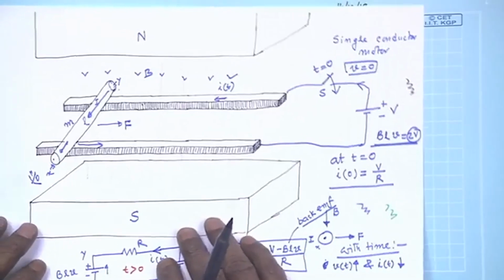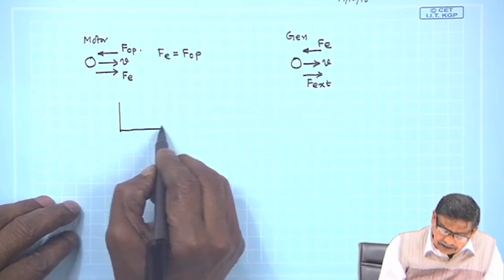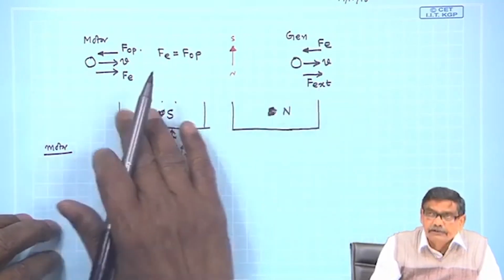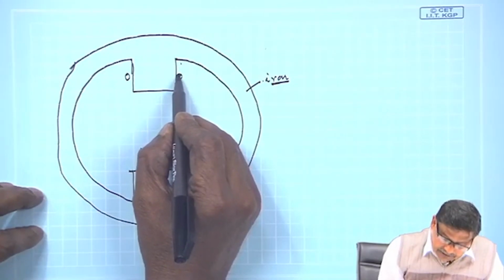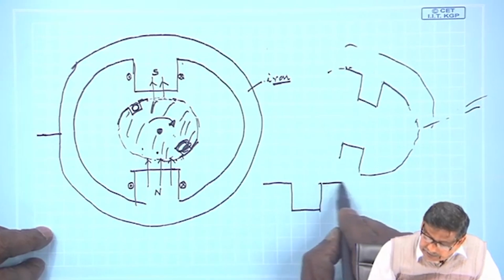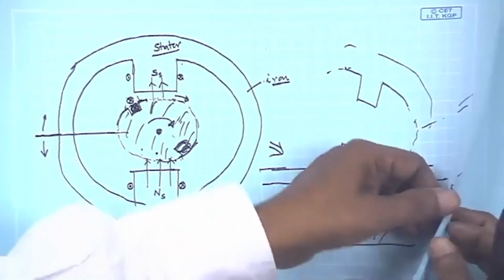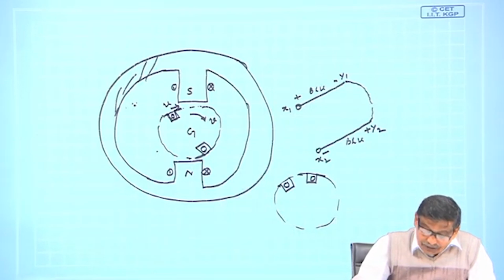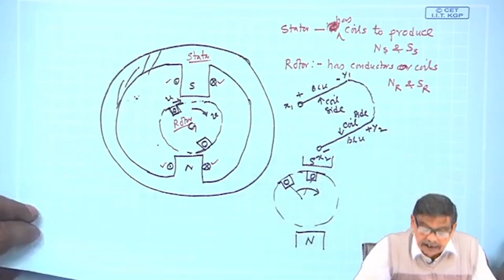From Linear to Rotating Machine